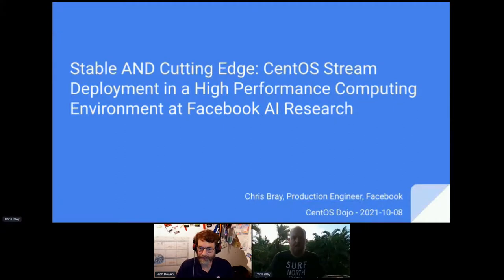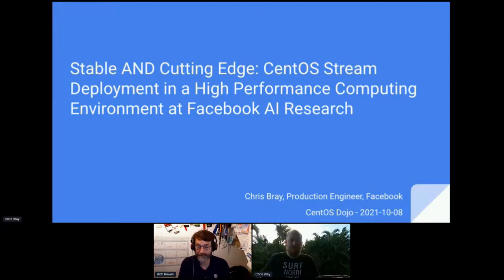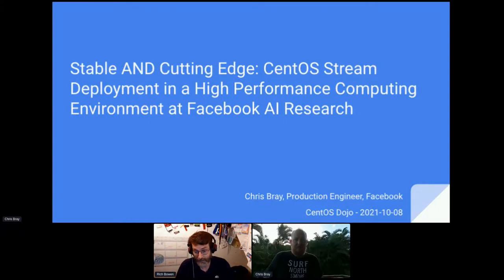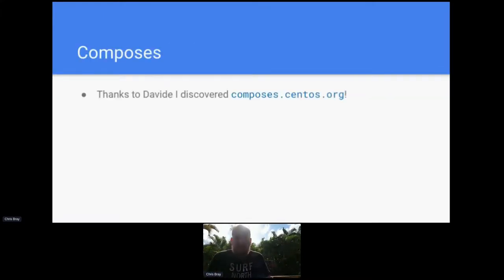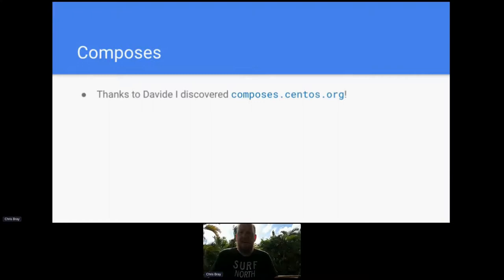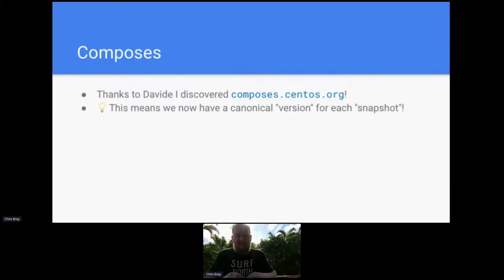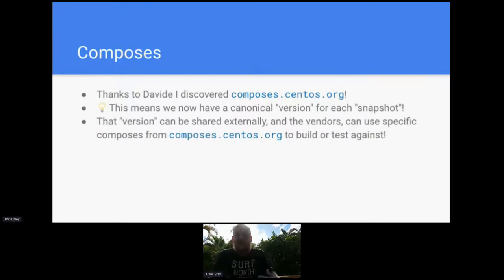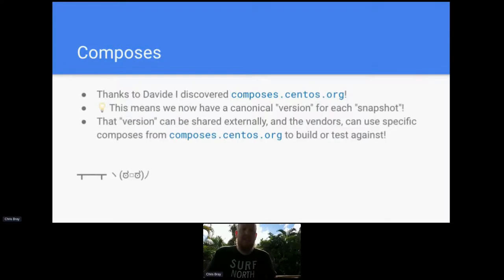CentOS Stream Deployment in a High Performance Computing Environment at Facebook AI Research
Stable AND Cutting Edge: CentOS Stream Deployment in a High Performance Computing Environment at Facebook AI Research
Chris Bray